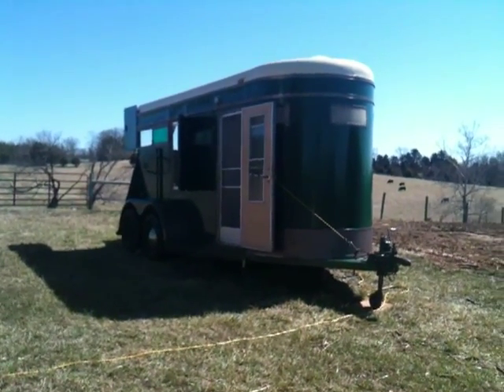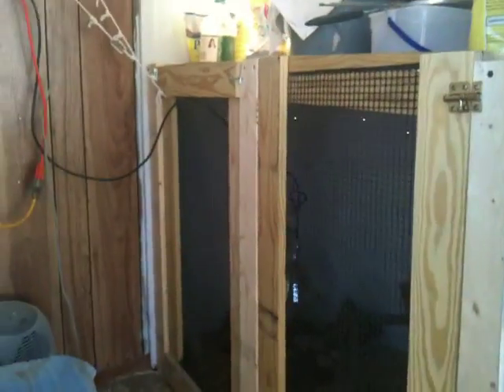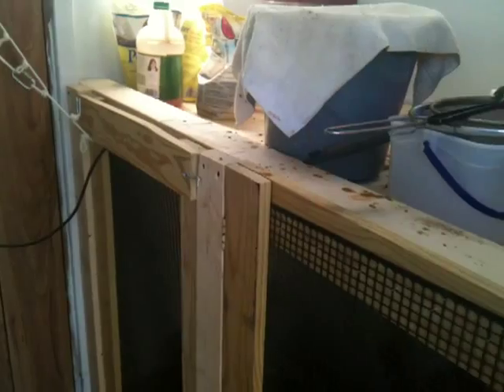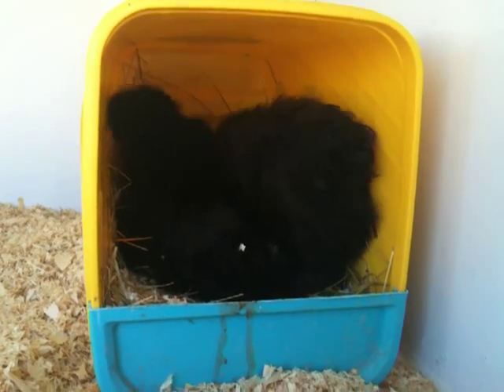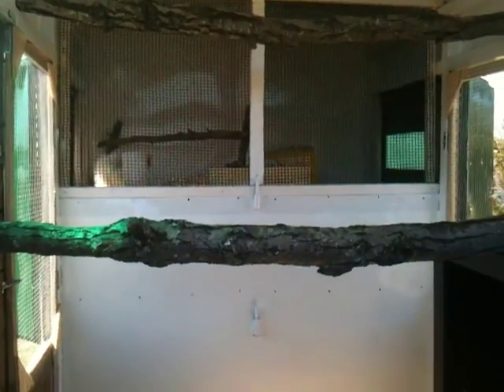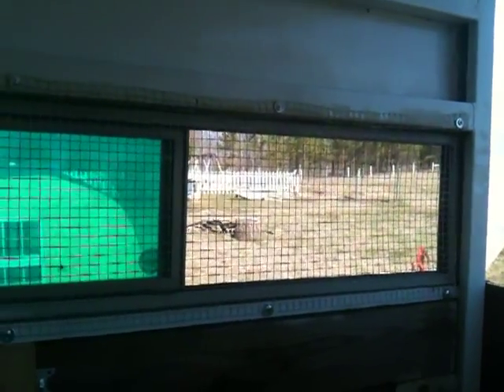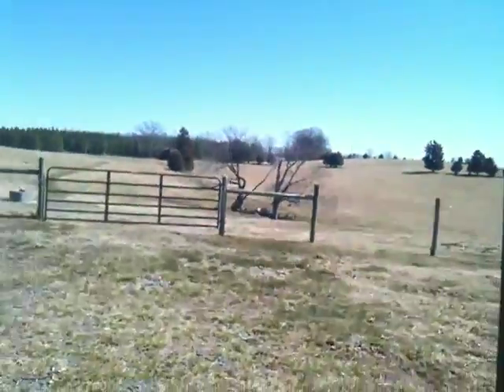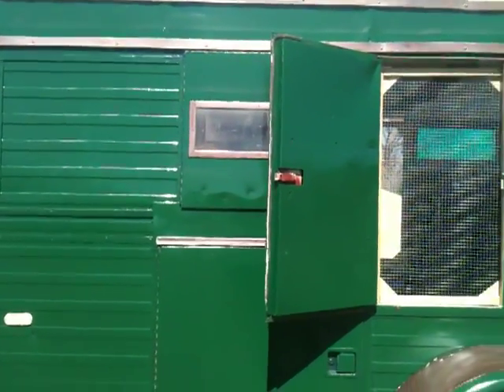Horse Trailer to Chicken Coop Conversion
My new chicken coop made from an old horse trailer